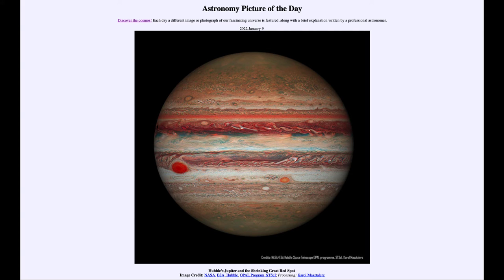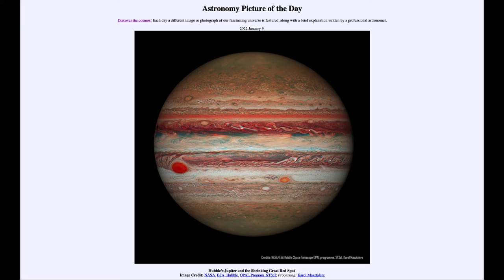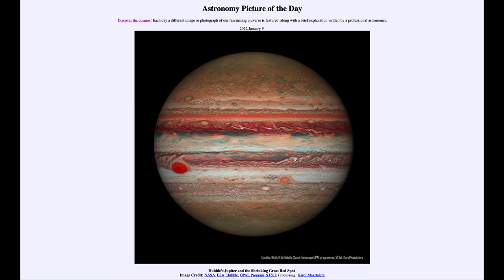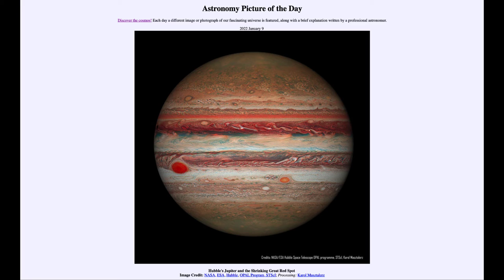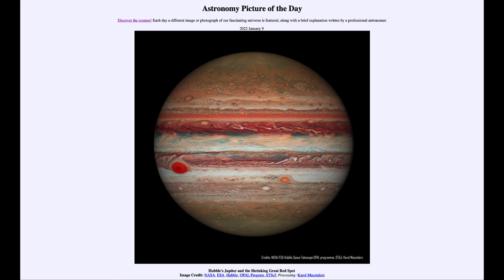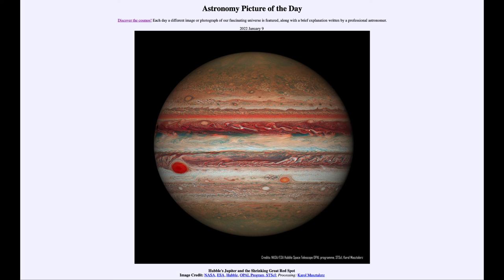2022 January 09 - Hubble's Jupiter and the Shrinking Great Red Spot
In today's image, we see an image of Jupiter taken by Hubble Space Telescope. We see the Great Red Spot which has been shrinking in size significantly over the past few decades.